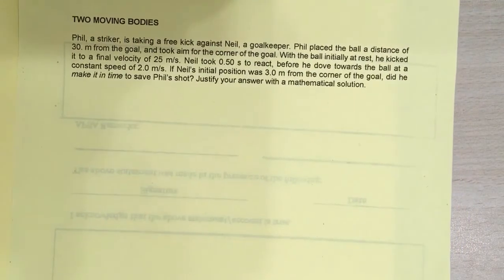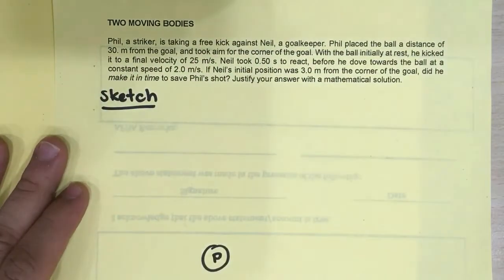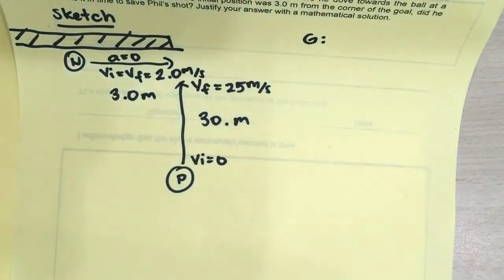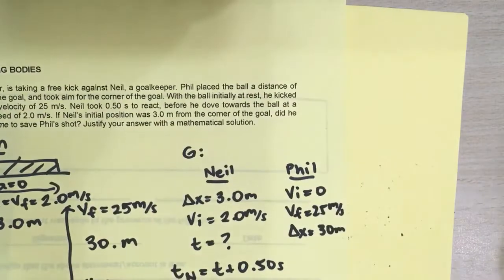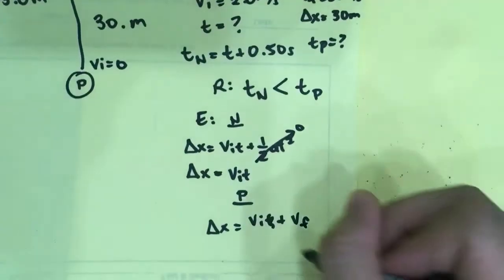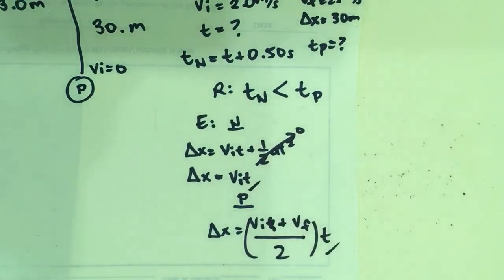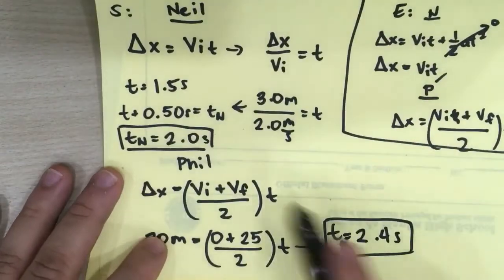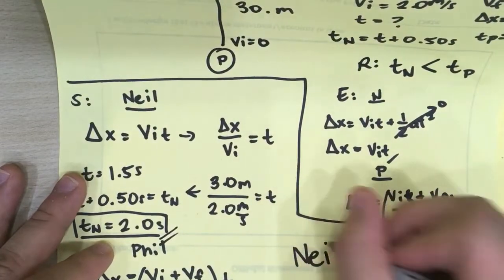HORIZONTAL MOTION | Problem Solving: Part 3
Hello viewers! Finally, we can tackle a two-dimensional horizontal motion problem. This involves two objects moving in two different axes! As such, making a sketch may help us.